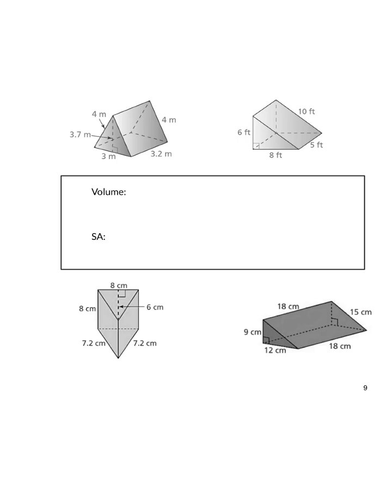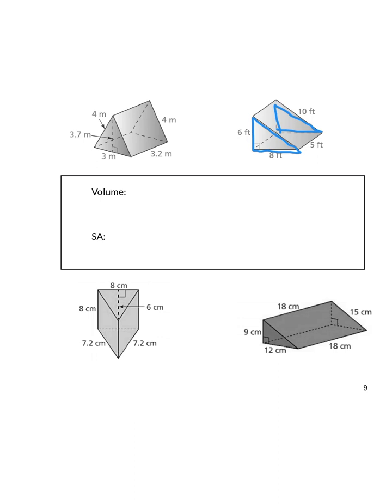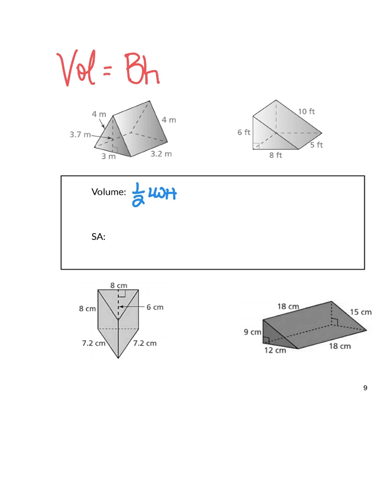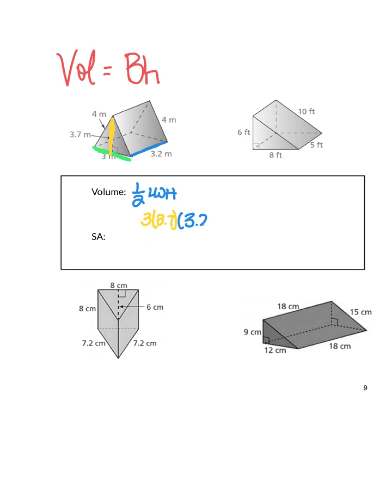Triangular Vol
00:00 Slide 1
08:01 Slide 2